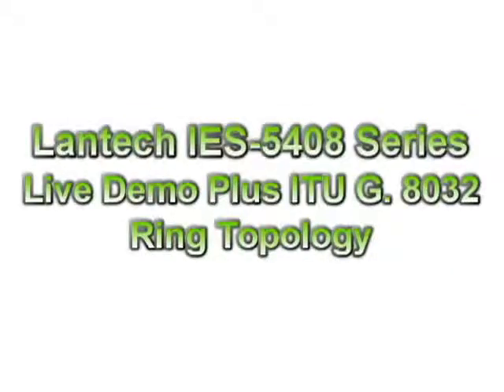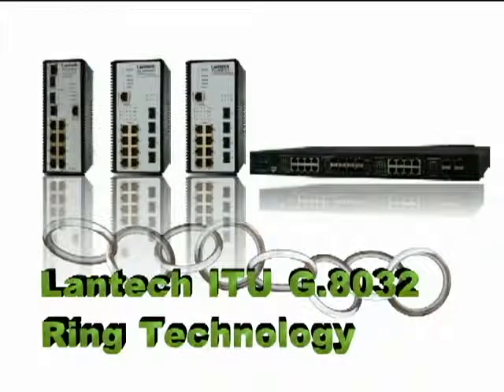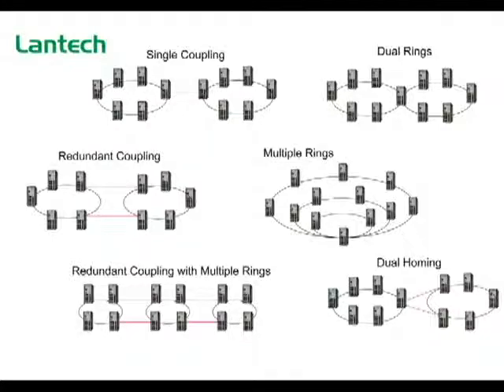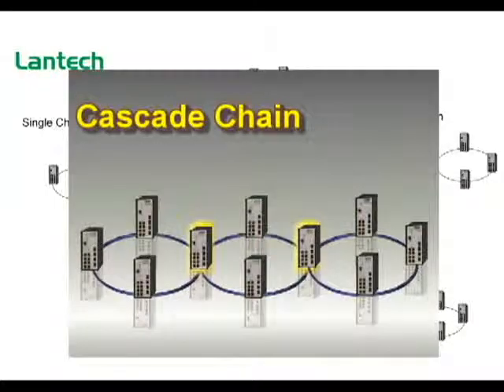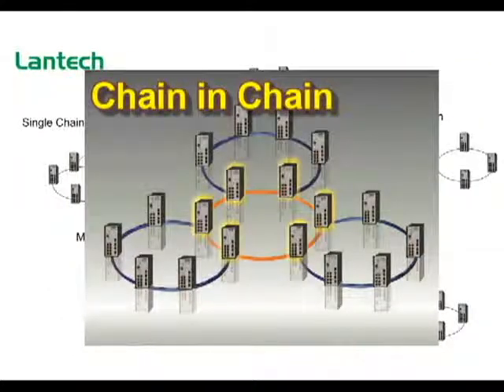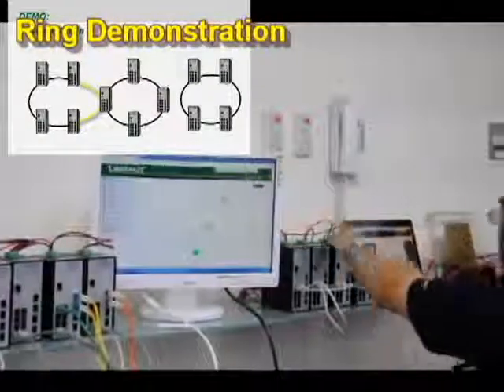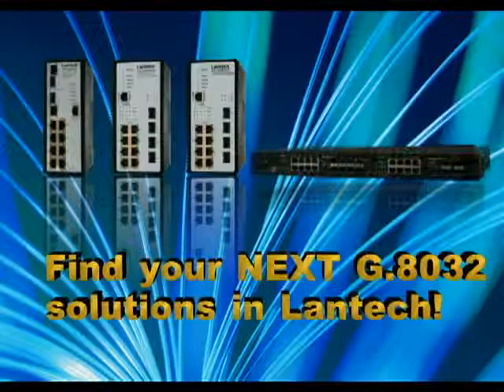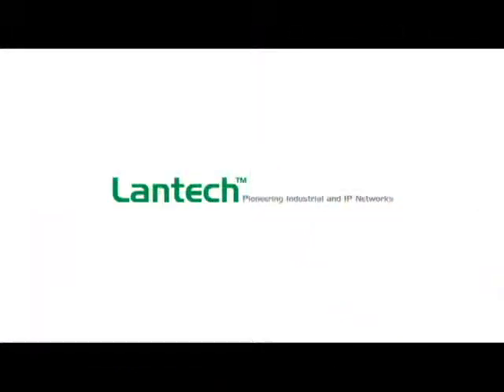Lantech - ITU G.8032 Ring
Protocolli RSTP e MSTP proprietari sono stati la soluzione per raggiungere il recupero dell'anello
volte che mantengono le prestazioni della rete. Ma ora per risolvere conseguente interoperabilità
problemi, l'Unità internazionale delle telecomunicazioni ha elaborato un protocollo compatibile con
standard Ethernet chiamato G.8032 - Ethernet Anello Protection Switching (ERP) per il recupero in
meno di 50ms.